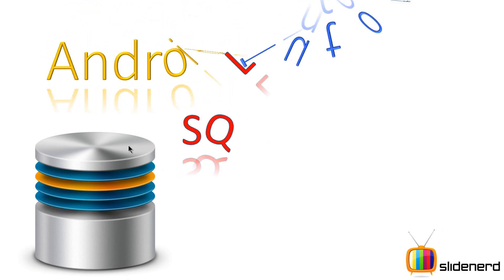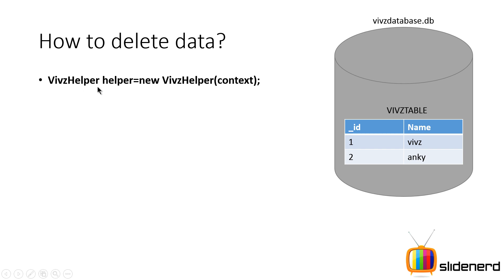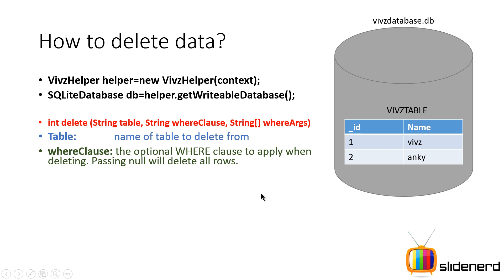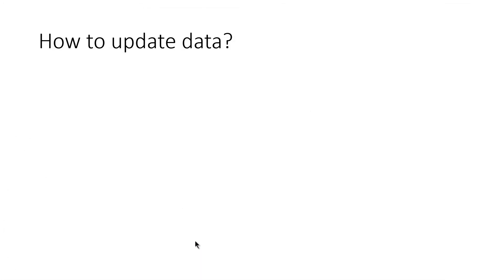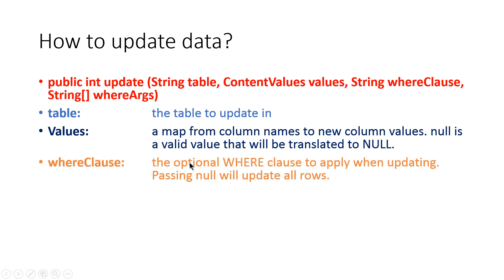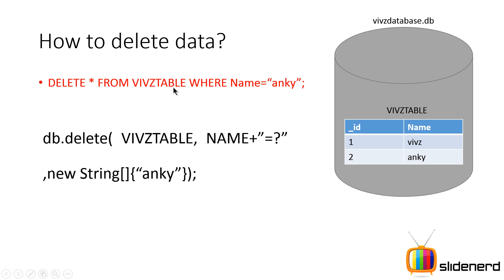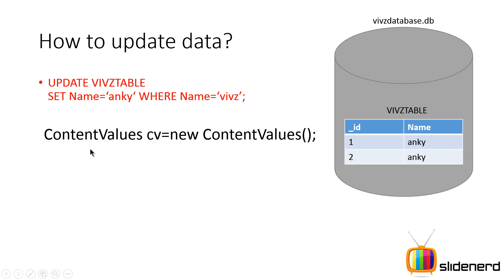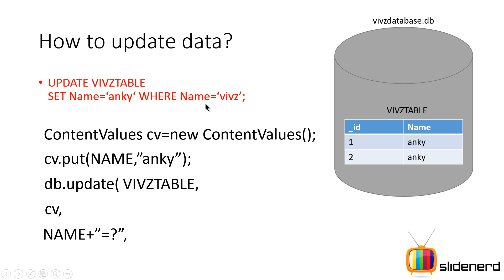167 Android SQLite UPDATE and DELETE Part 1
This Android Database Tutorial talks about the SQLite UPDATE and DELETE statements using the methods update() and delete() of the SQLiteDatabase class in Android